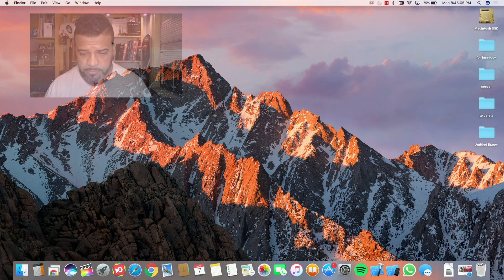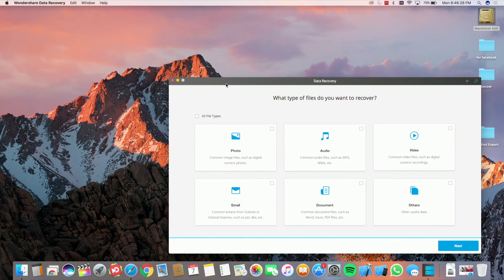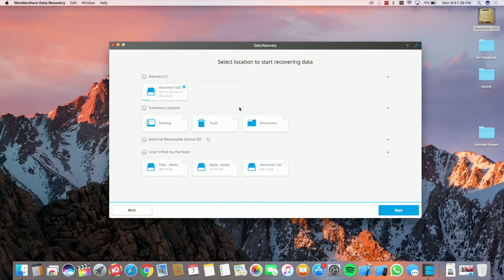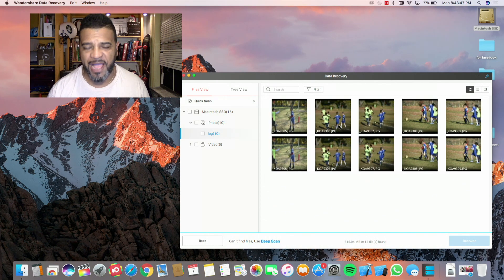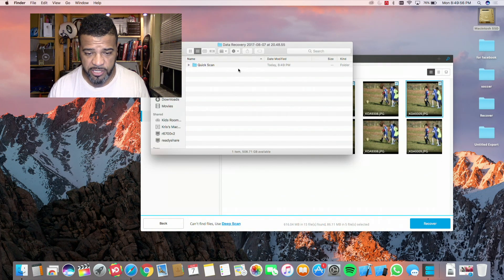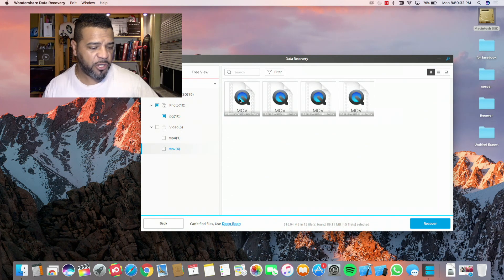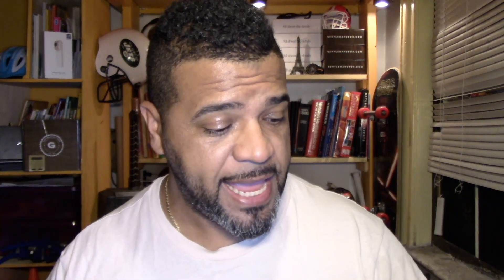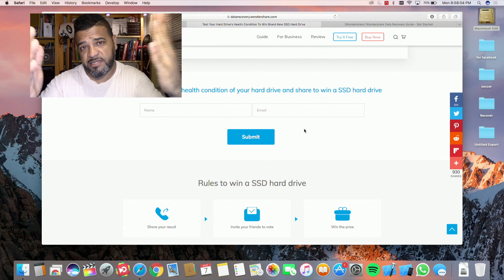Wondershare Data Recovery Software Mac/PC/Android 💻 : LGTV Review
༼ つ ◕_◕ ༽つ  In this show I'll be doing a small tutorial on recovery lost files on your computer. Basically, you can recover just about anything with this little software. It's a Read-only, Risk-free and Cost-effective Data Recovery software for Computers, Hard Drives, Flash Drives, Memory Cards, Mobile Phones, Cameras, and Camcorders. It just works, Thanks for checking out my review! Let me know what you guys think!

Don't forget if you are not using Ebates to shop you are throwing money away, get up to 15% back on your purchase at Wondershare! sign up today and get a $10 gift card.

Try it before you buy it get the recovery software

100% Safe and Easiest Data Recovery Software
Wondershare Data Recovery, a safe and effective data recovery software, retrieves your lost videos, photos, music, documents, emails, etc. from your PC's hard drive as well as from USB drives, external hard drives, and other storage devices